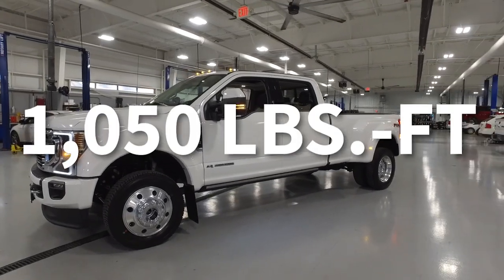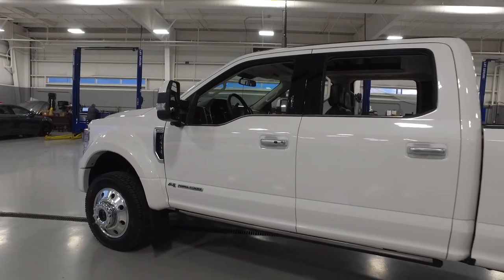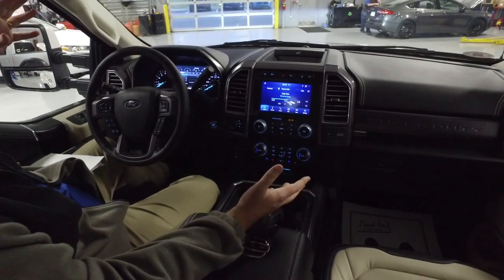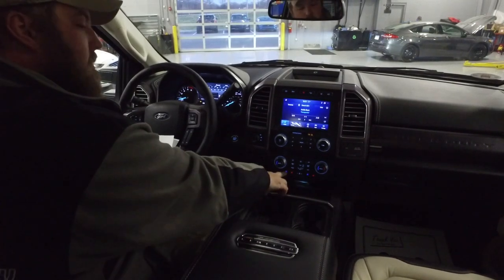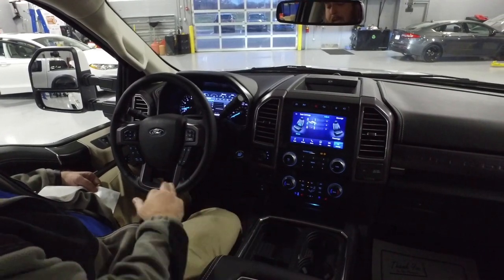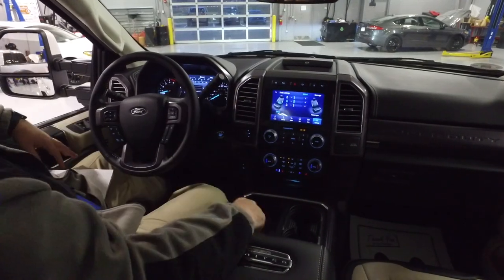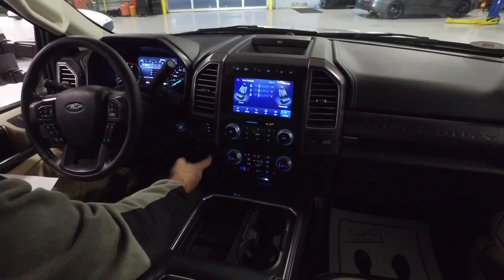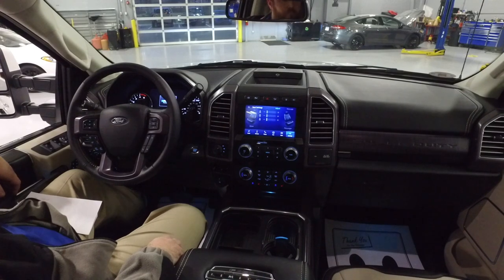2020 Ford F-450 Limited - FIRST LOOK - New Drivetrain, SYNC 3.4, EPAS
Austin got his hands on our first 2020 F-450 Limited and is here to show you a full walkthrough of this truck. We talk about the new drivetrain, SYNC 3.4, and all of the new electronic steering capabilities!

We use this channel to post reviews, walkthroughs, and how to videos for some of the cool cars and trucks that we get a chance to work with every day. We usually feature new Ford, Chrysler, Dodge, Jeep, Ram vehicles but we will also feature all other types of makes and models for your enjoyment!

Hunt Ford Chrysler is a 3 generation family owned and operated dealership since 1952. Back then, the pace was slower and people had time for a cup of coffee and good conversation. We are committed to keeping that tradition alive. Hunt Ford Chrysler sells and services Ford, Chrysler, Dodge, Jeep, Ram vehicles in the greater Franklin and Bowling Green, KY area.